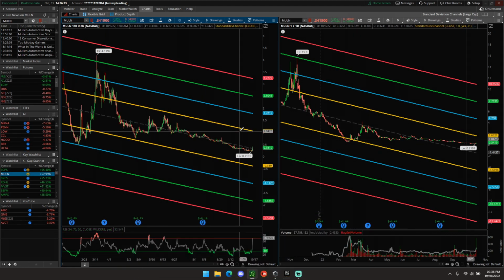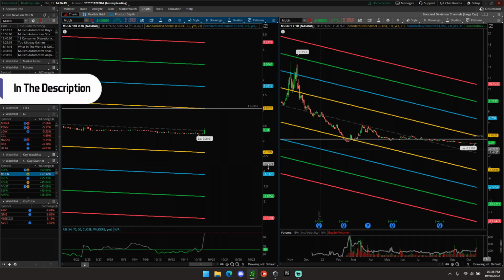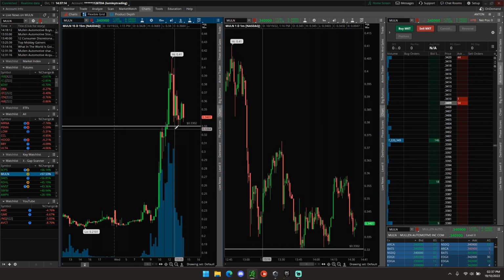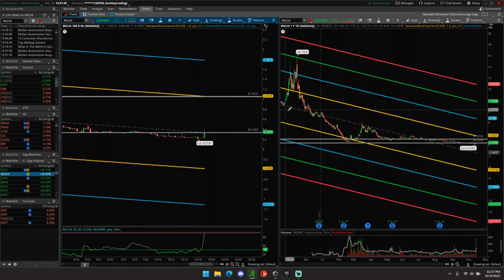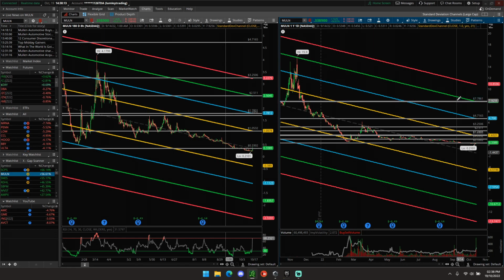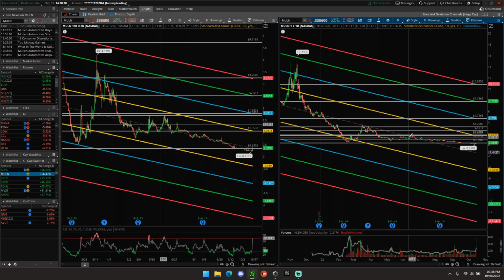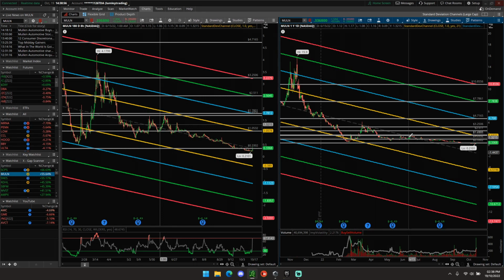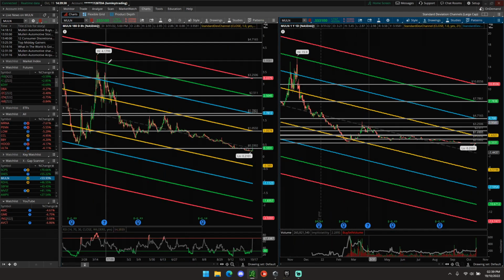Mullen Analysis - $MULN STOCK PRICE PREDICTION & TARGETS